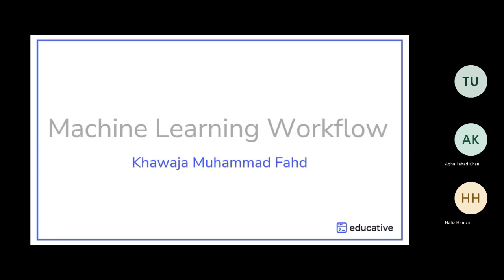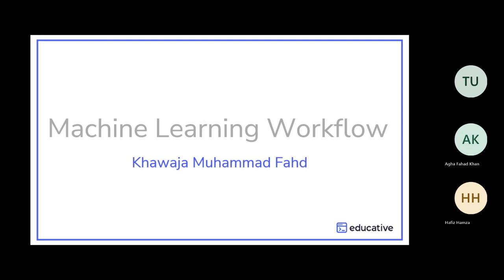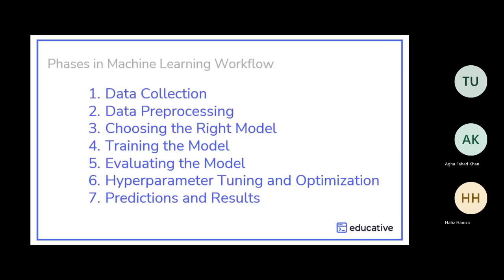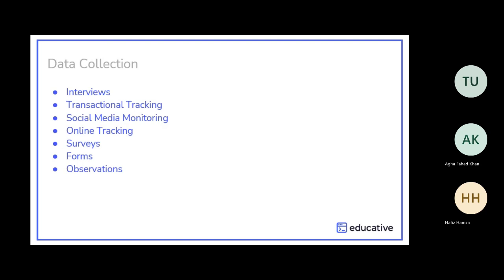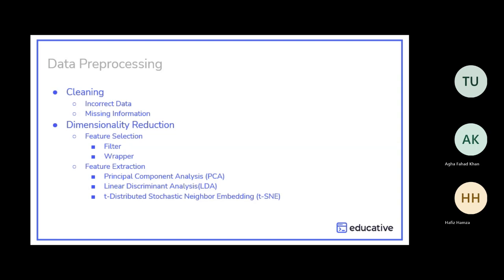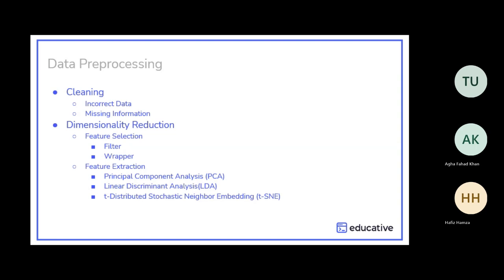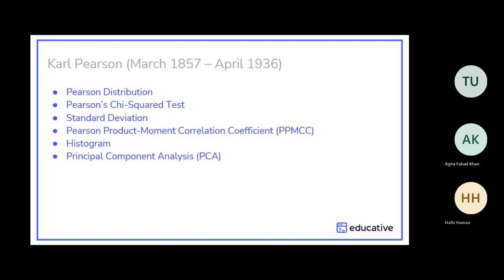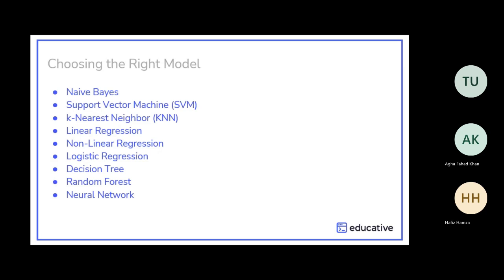Important Phases in Machine Learning Workflow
In this workshop, we will learn about different phases in a machine learning workflow. We will discuss the importance of each phase and how each contributes to the final results. To keep the discussion focused, we will discuss these phases in the context of supervised learning.

•  Machine Learning Workflow
•  Phases of Machine Learning
•  Supervised Learning
•  Machine Learning Process
•  Importance of ML Phases
•  ML Workflow Steps
•  ML Model Development
•  Data Preprocessing
•  Model Training
•  Model Evaluation
•  Machine Learning Results
•  ML Workflow Explained